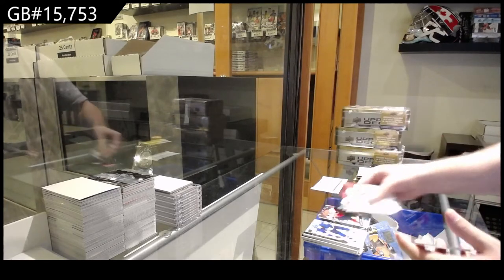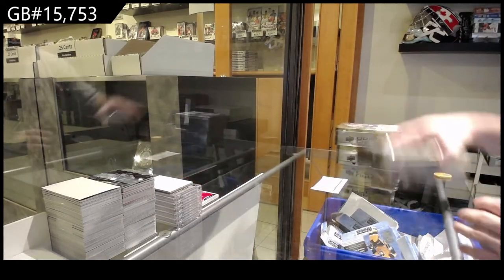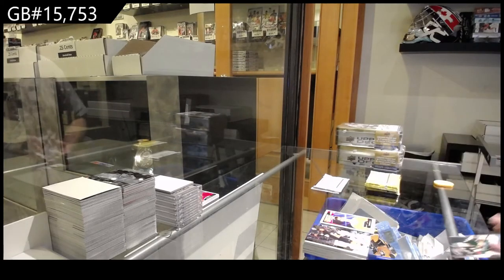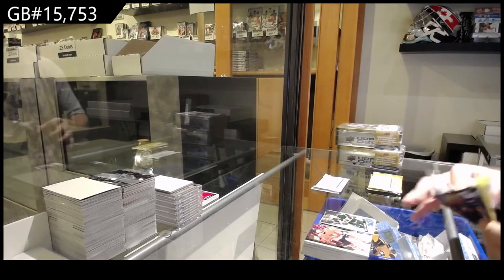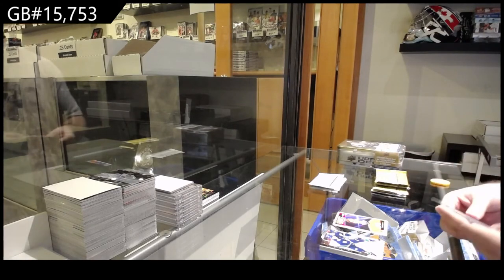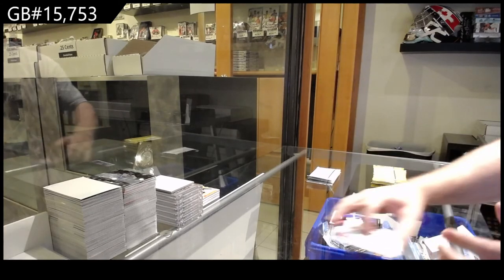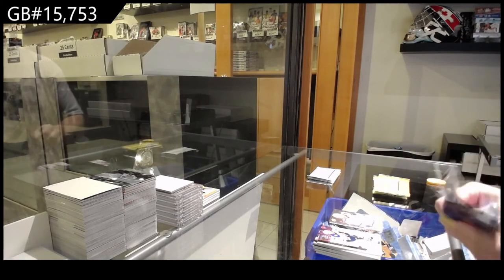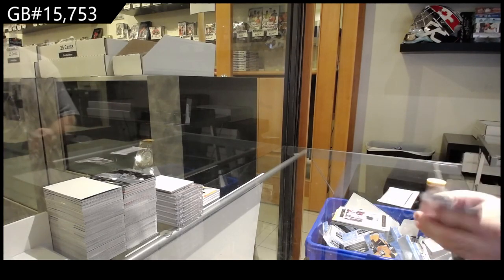20-21 Upper Deck Series 2 Hockey 4 Tin Break - C&C GB #15,753